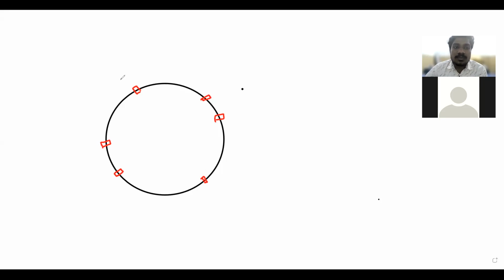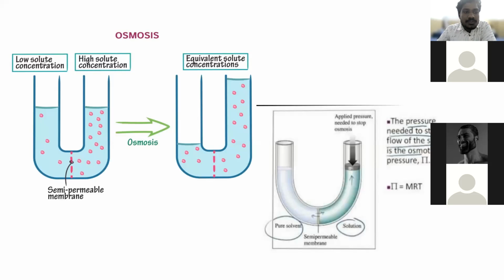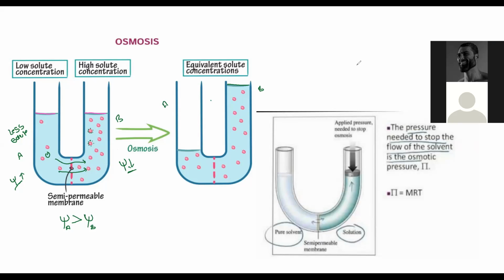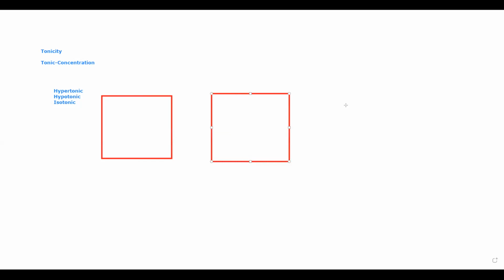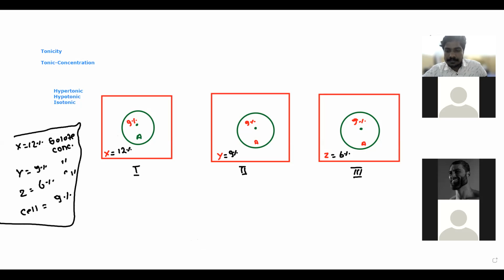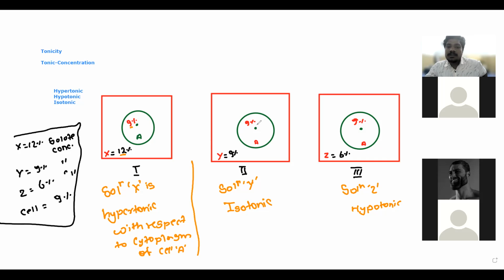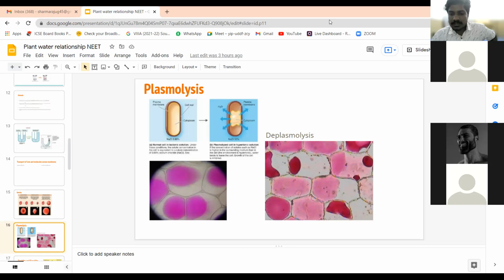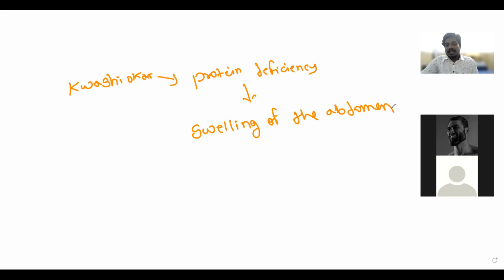11th Bio_ NEET_ Transport in plants_(L2) contd_ 20th Dec